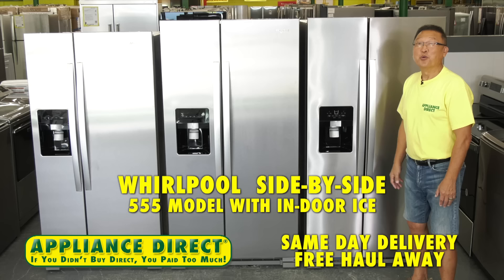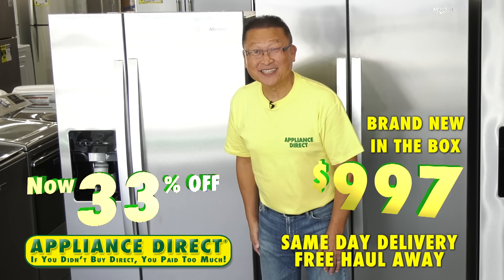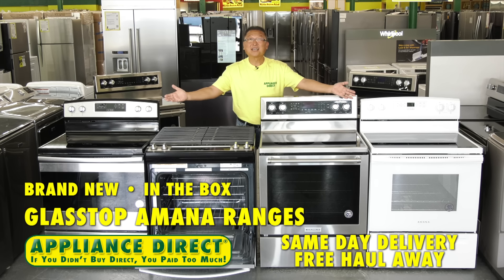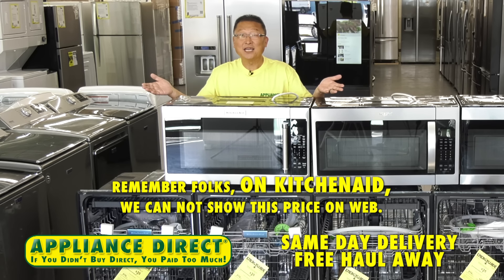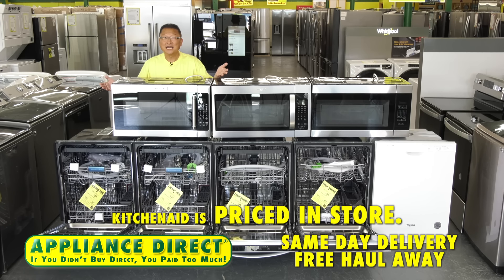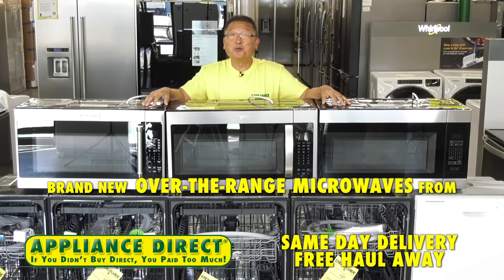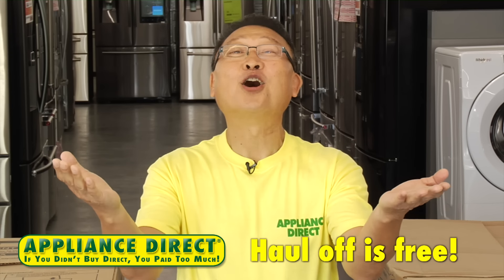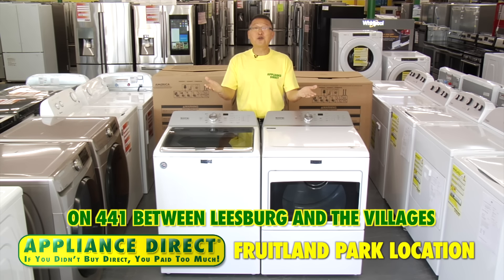Appliance Direct Great Prices Fruitland Park